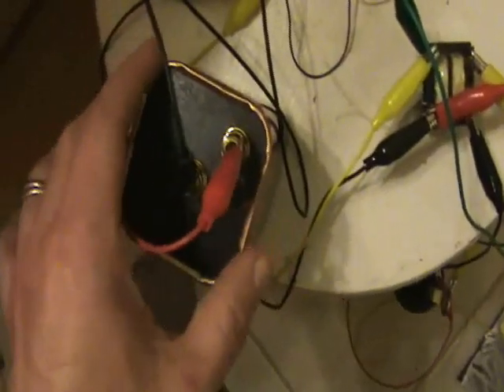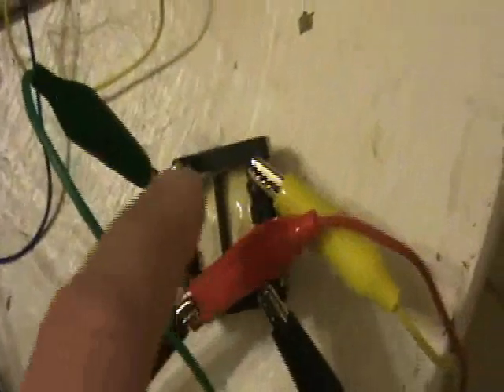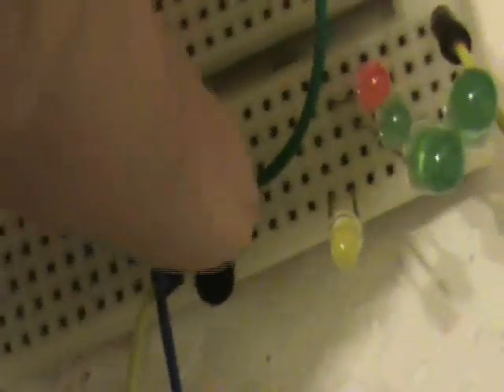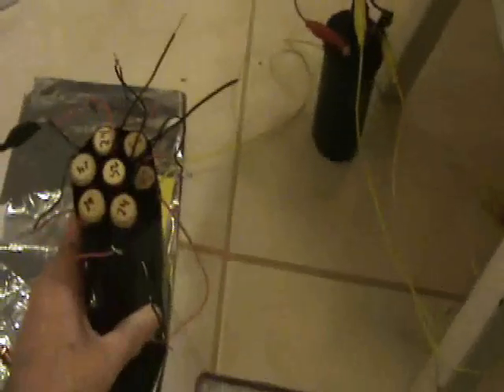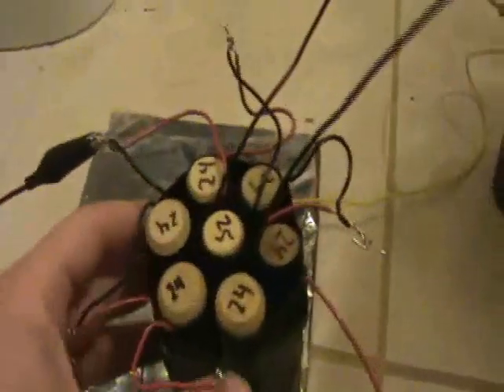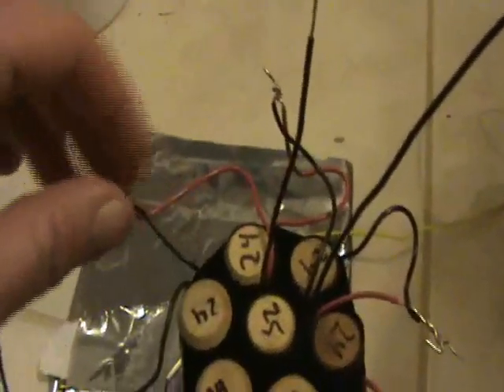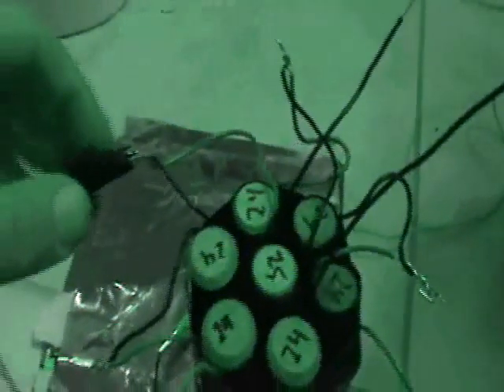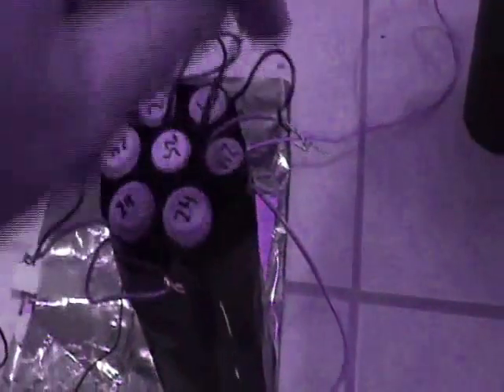Hubbard Coil - Experiments with Mutual Induction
I made a Hubbard-like coil. It has 6 coils organized around a 7th. The diameters match when you use 6 around 7. Hubbard used 8 coils around his center coil. When you do that, you need to use the PHI ratio. The math works out that way which I find very interesting. I'm finding interesting effects when the Hubbard coil is placed near a large capacitor versus an auto ignition coil.
Input power: 0.2 watts